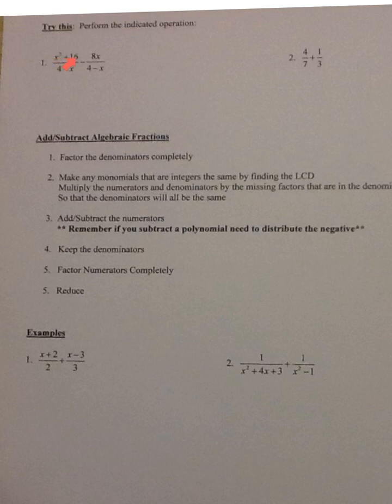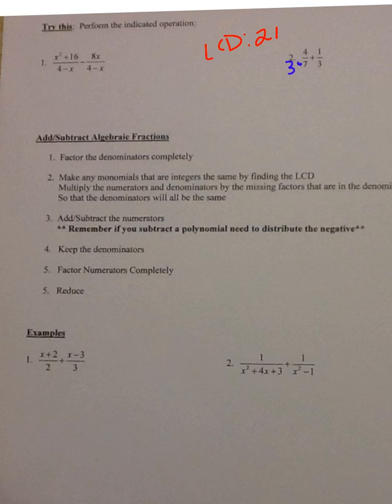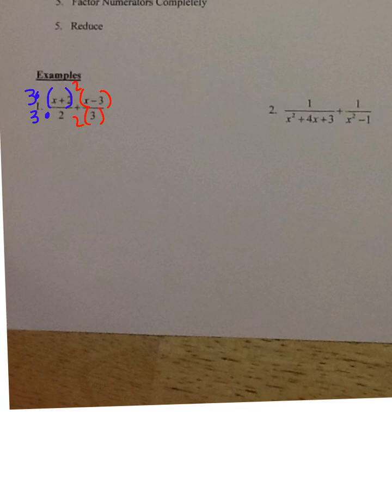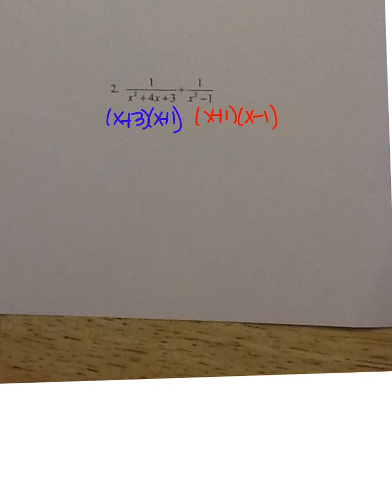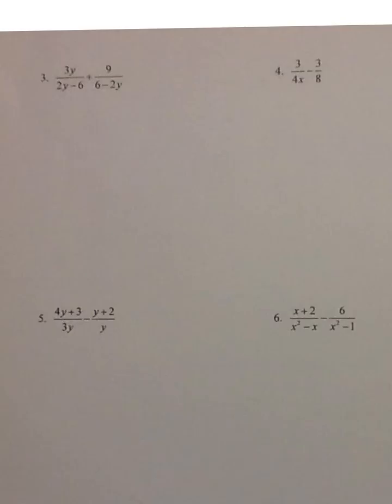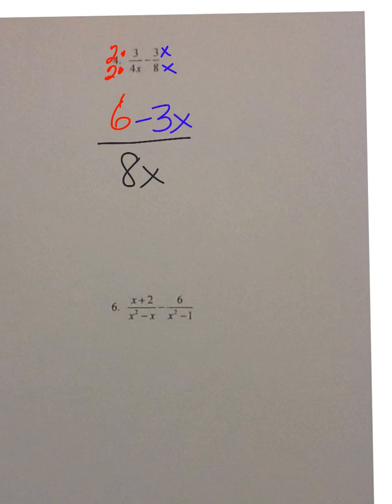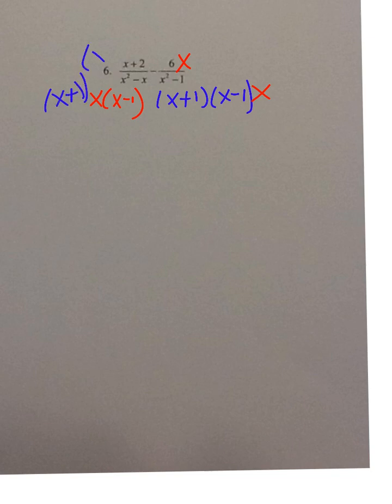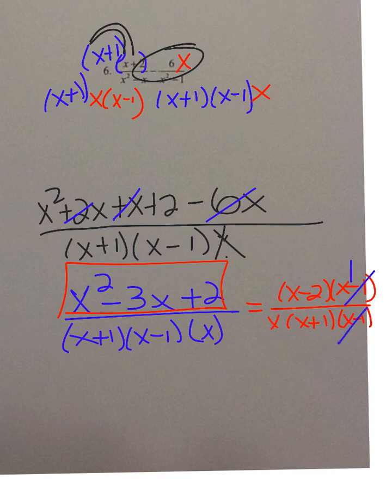add sub algebraic frac with unlike denominators